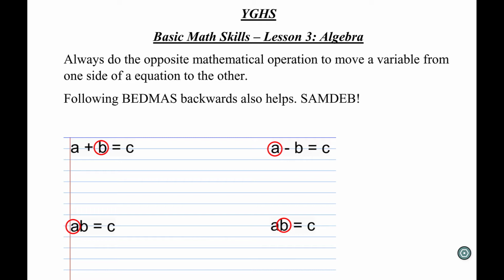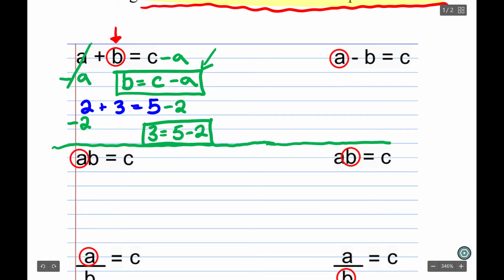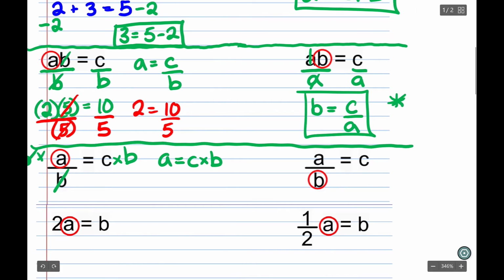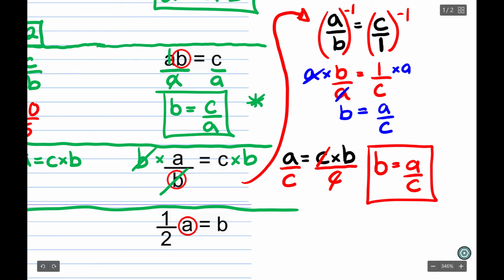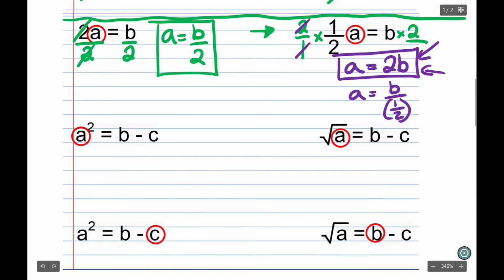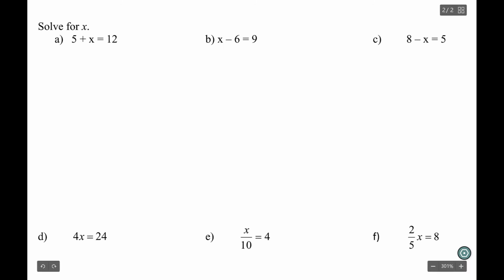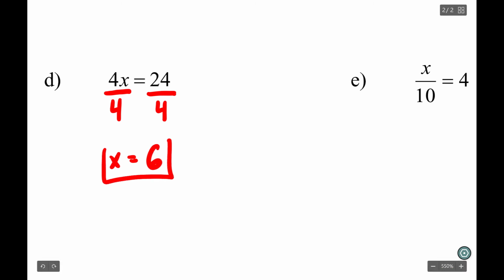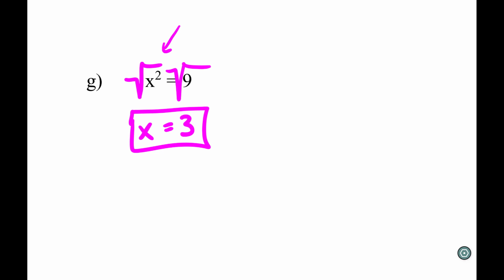YGHS BASIC MATH SKILLS LESSON 3